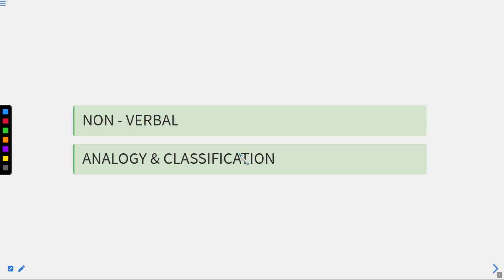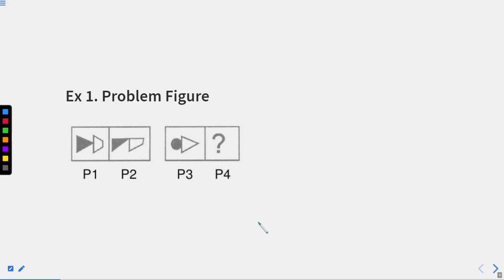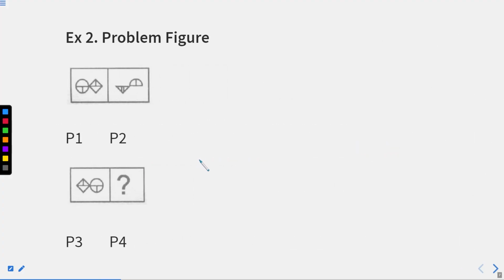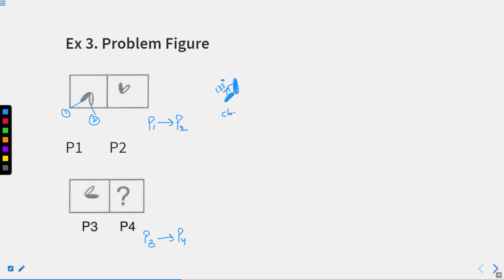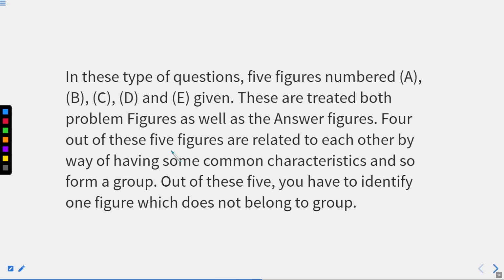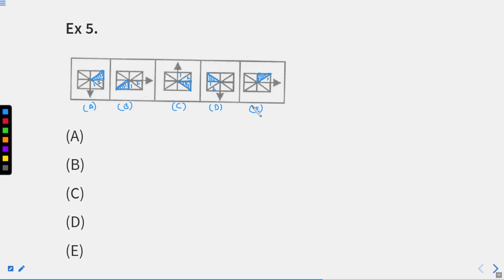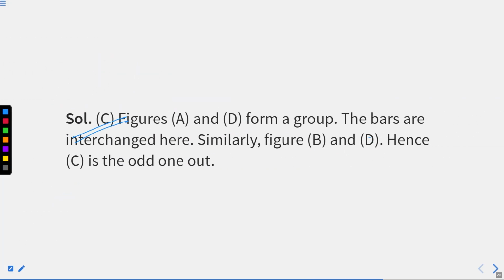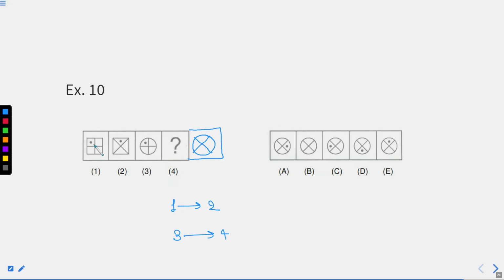Non-Verbal Analogy and Classification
Subject: Reasoning Aptitude
Programme Name: Non-Verbal Analogy and Classification
Course Name: Railway Exams

Non-Verbal Analogy Classification: Analogical reasoning with visual elements or symbols.

📡 Key Features:
Syllabus-based Content